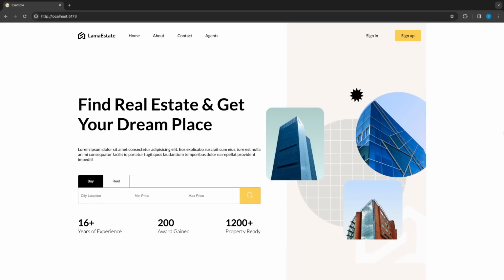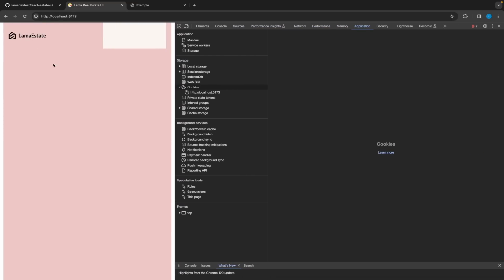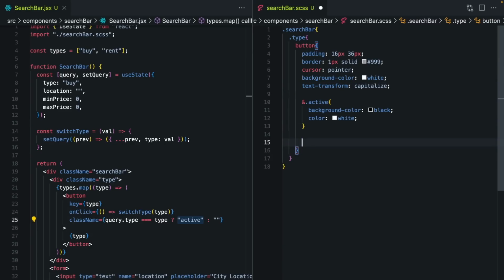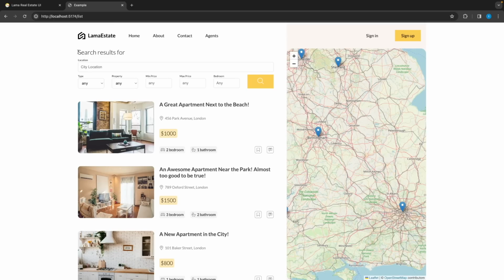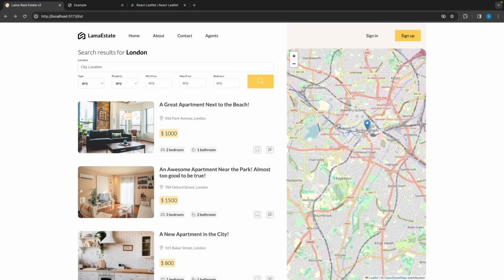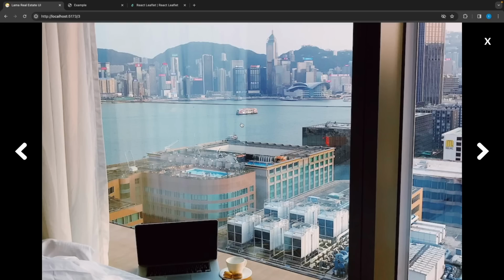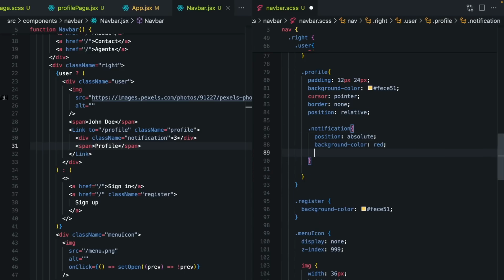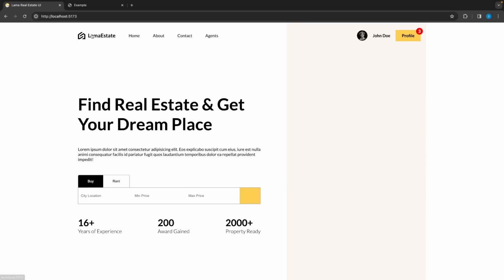React Real Estate App UI Design Tutorial for Beginners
React.js real estate booking system design course. React real estate responsive UI design project with HTML, CSS, and React Map.

You are watching the 1st part.

00:00 Introduction
02:17 Installation
08:17 Responsive Layout with CSS
15:36 React Responsive Navbar Design
24:26 React Responsive Hamburger Menu Design
33:09 Real Estate App Homepage Design
34:28 React.js VSCode Snippets
36:00 React Responsive Hero Section Design
44:27 Search Bar Design with React & CSS
01:03:49 React Router Dom Tutorial 2024
01:07:08 React Router Dom Outlet Tutorial
01:12:25 React Responsive List Page Design
01:39:30 React Map Tutorial (Open Source Map Library)
01:40:41 React Leaflet Map Tutorial
01:48:17 React.js Responsive Single Page Design
01:58:23 React.js Image Slider Tutorial From Scratch
02:12:41 Property Features Design
02:30:00 React.js Responsive Profile Page Design
02:45:03 React.js Chat Component Design
02:50:17 React Messenger Chat Window Design
03:00:55 What’s Next?
03:01:25 Outro